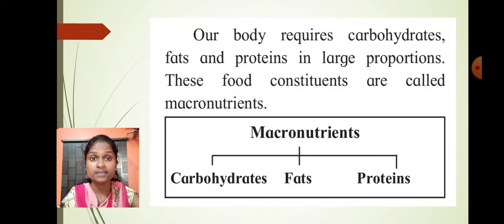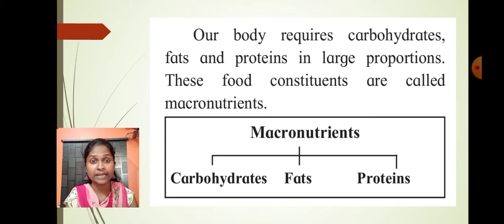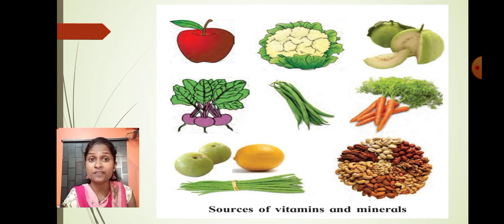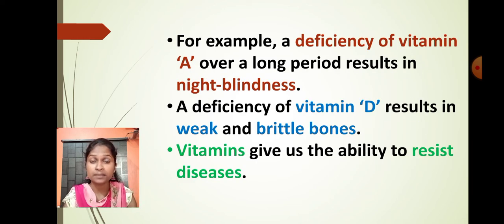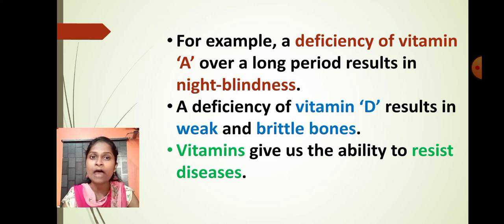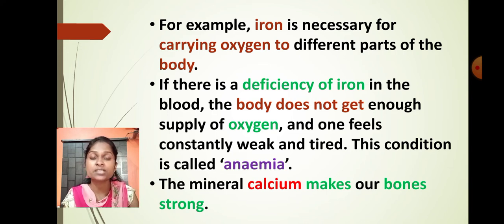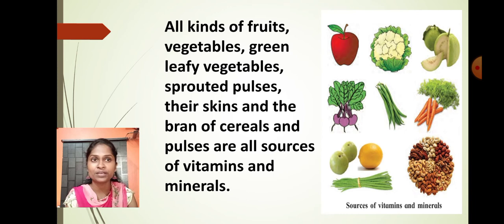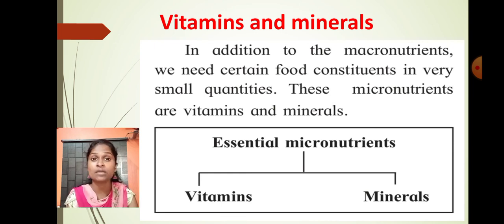Class_5_EVS_I_Chapter_No_19_Constituents_Of_Food_Revision_Session_III_21_September_2020